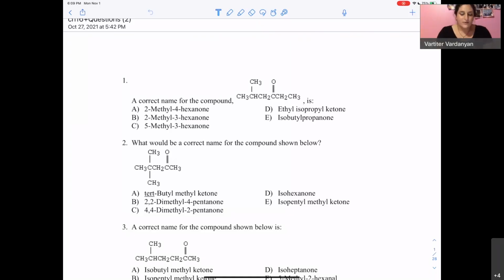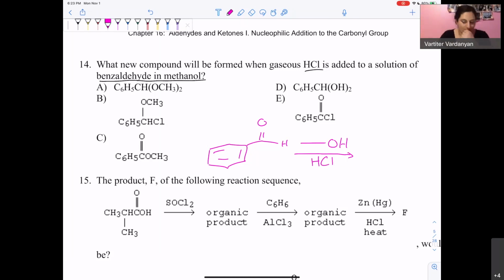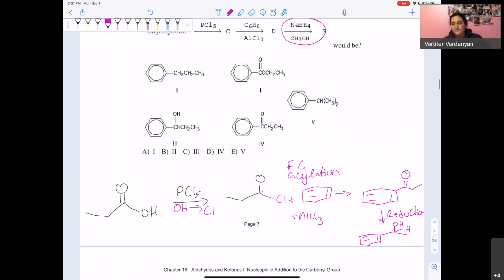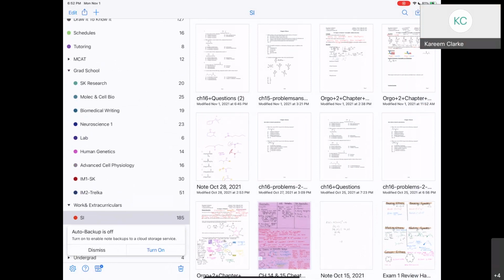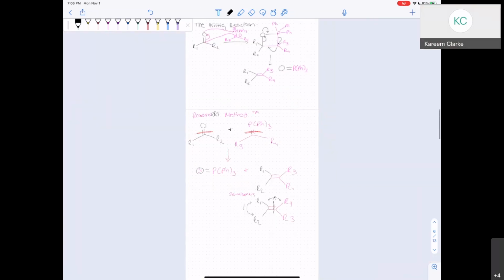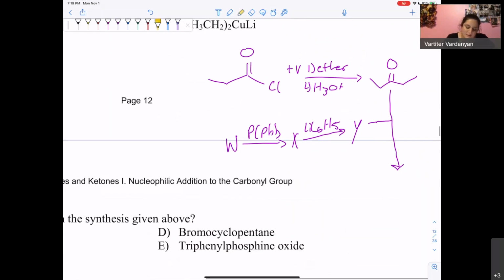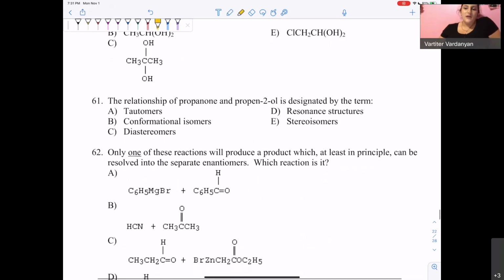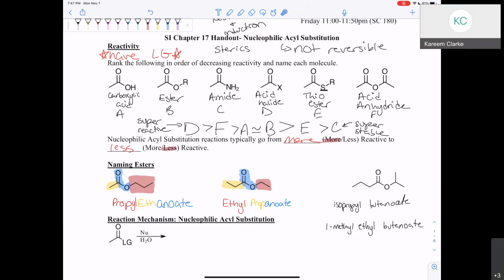Monday, November 1st Tutoring